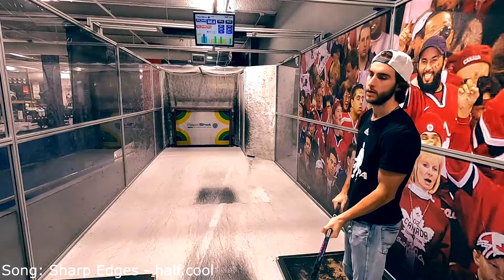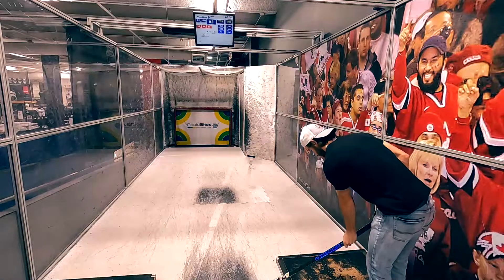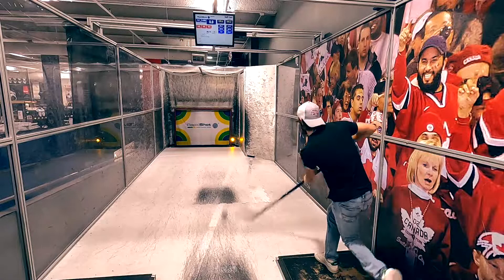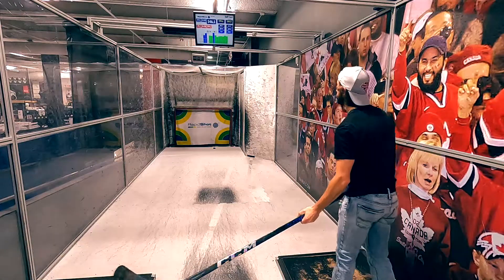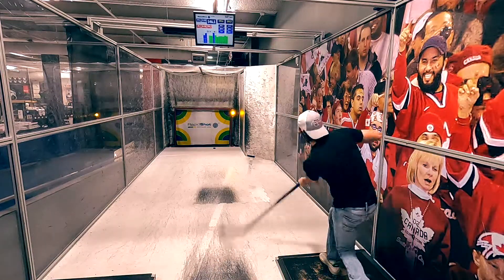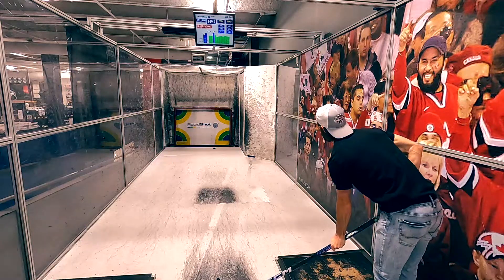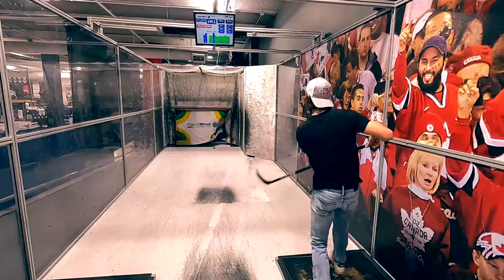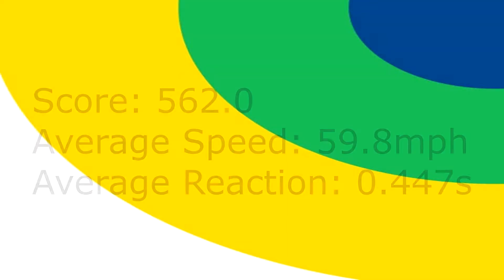RapidShot Reviews - CCM Ribcor Trigger 7 Pro Stick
What's up guys, welcome back to the channel! I'm going to be tweaking my RapidShot videos and turning it into an actual mini series! For every new stick launch, I will be testing the new stick and basically giving it a "Spark Notes" review for you guys.

Today I tested out the CCM Ribcor Trigger 7 Pro. CCM made some minor changes to the stick this year but the biggest one was the change in graphics. We have another great Trigger stick in the family with plenty of pop and puck feeling and a new purple colour scheme!

Please leave the toxicity out of the comments, we're here for a good time, not a long time :)